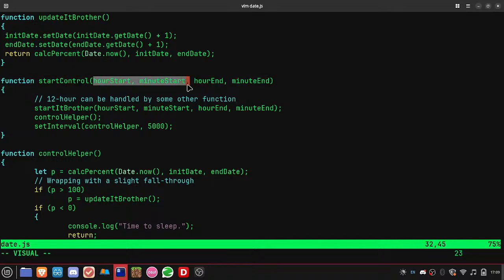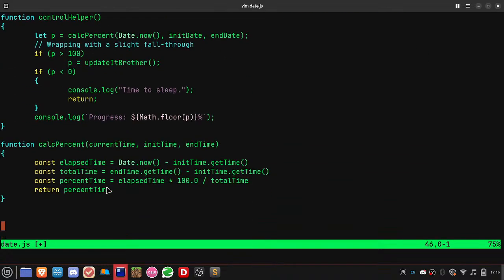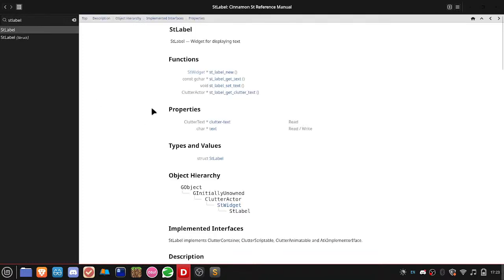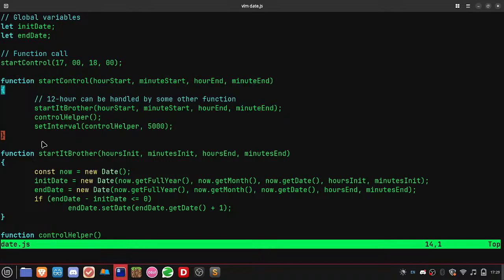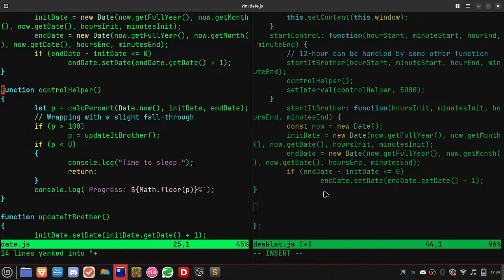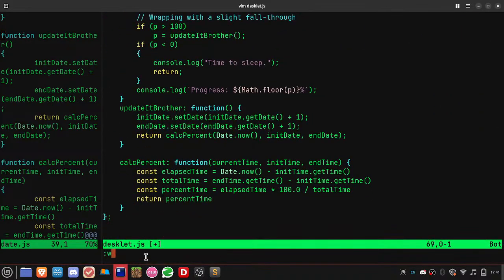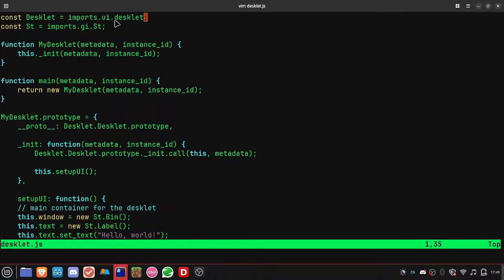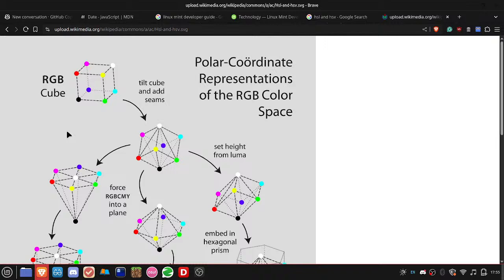Making something for Cinnamon/Conky